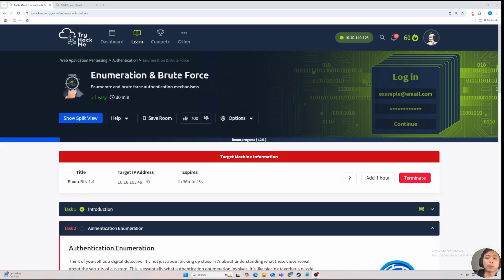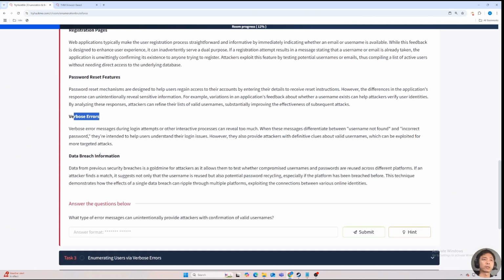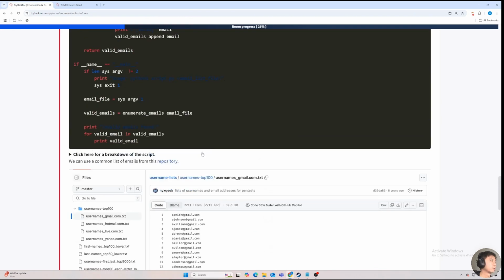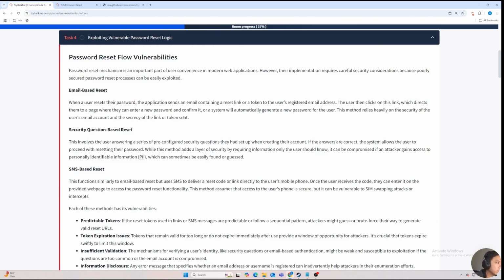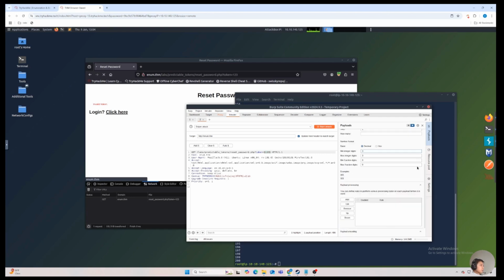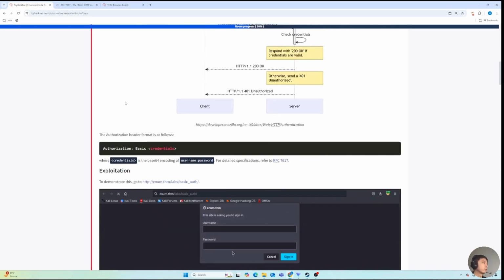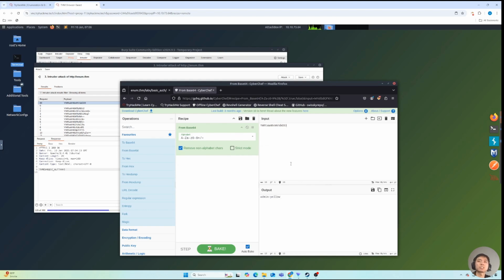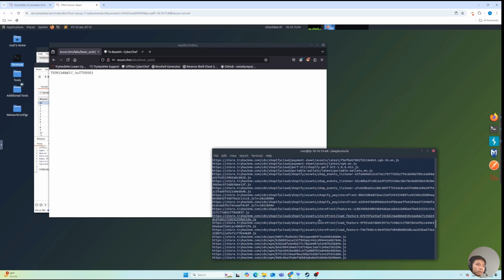TryHackMe's Web App PenTest -- Enumeration & Brute Force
00:00:00 Introduction
00:00:53 Authentication Enumeration
00:06:46 Enumerating Users via Verbose Errors
00:11:00 Exploiting verbose errors.
00:16:26 Exploit Vulnerable Password Logic
00:29:08 Exploit HTTP Basic Authentication
00:38:44 OSINT